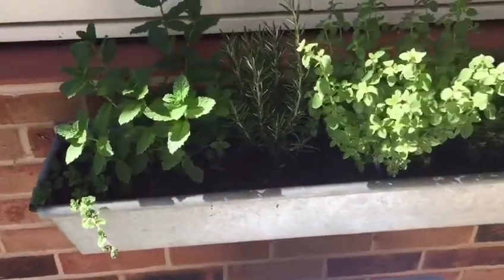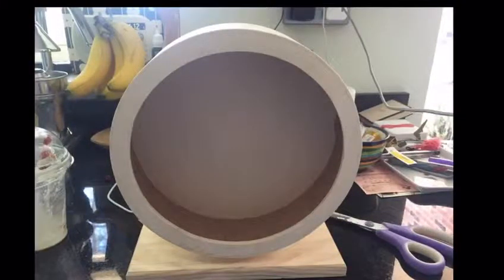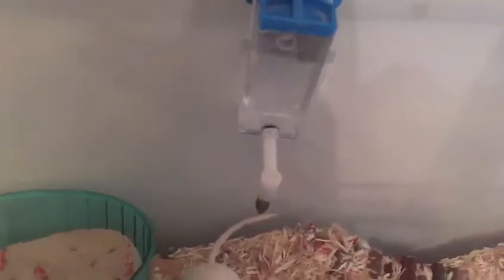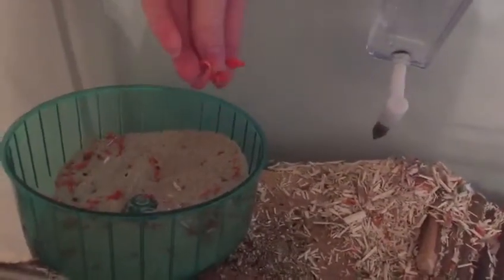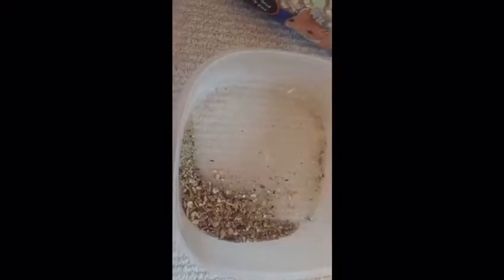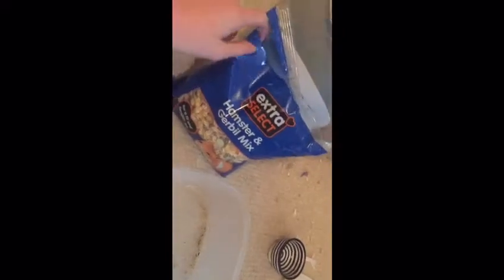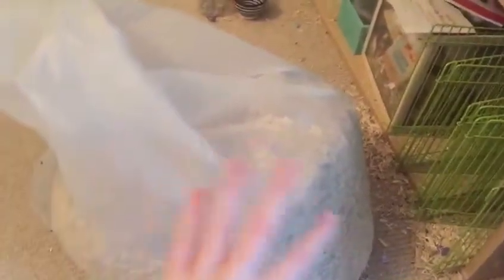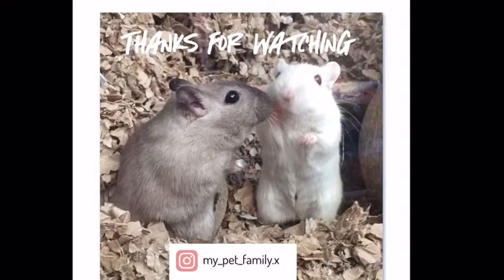Gerbil Vlog And More!❤️🌸🌷My Pet Family